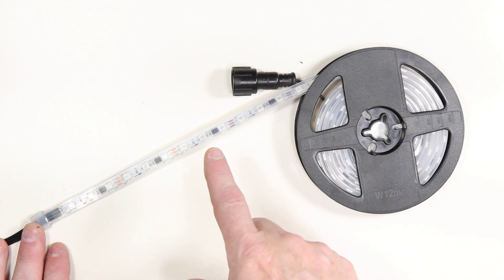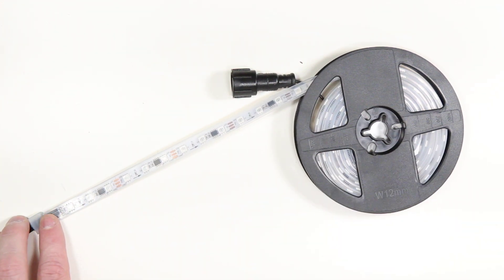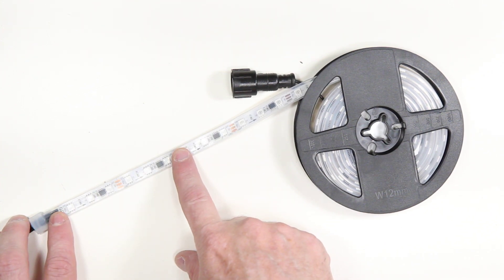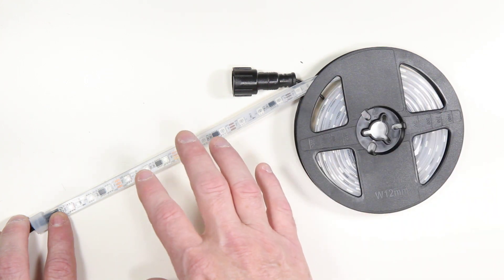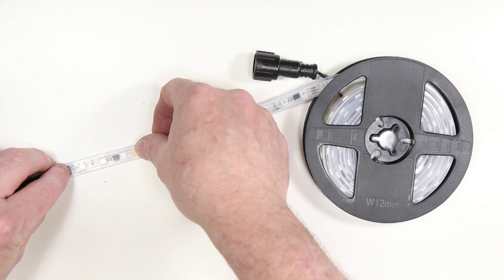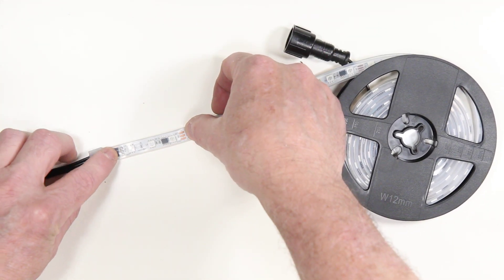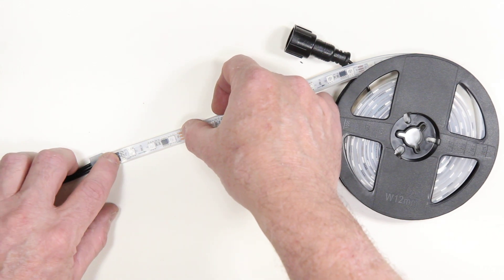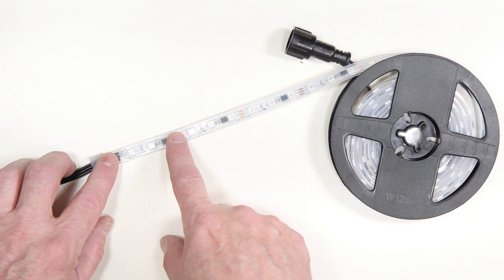2 Meter 60/20 RGB Pixel Strip for Arches Animated